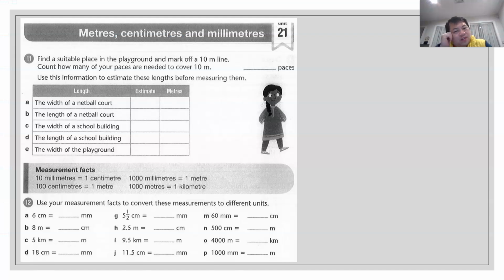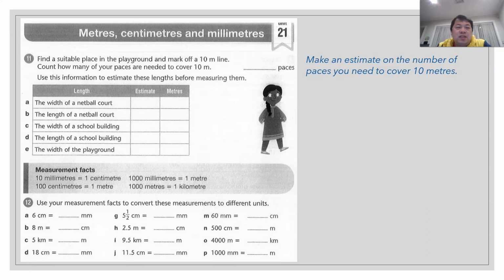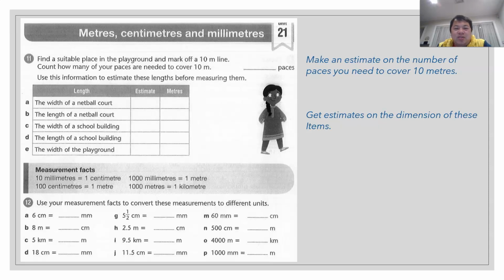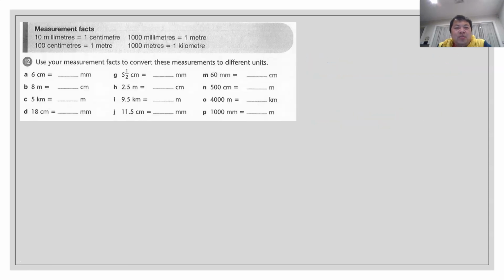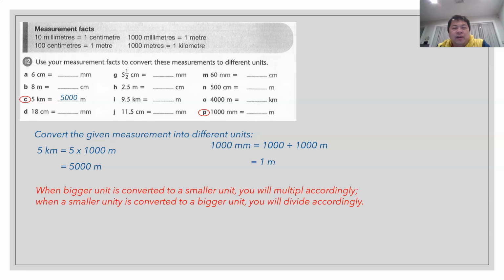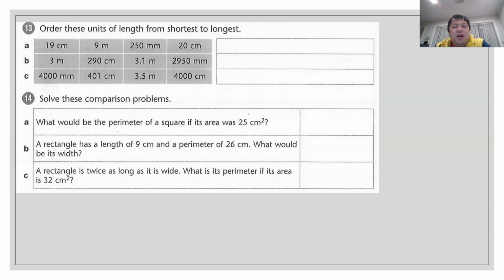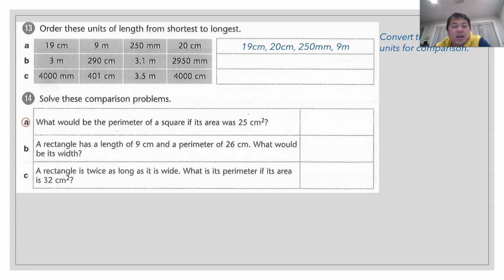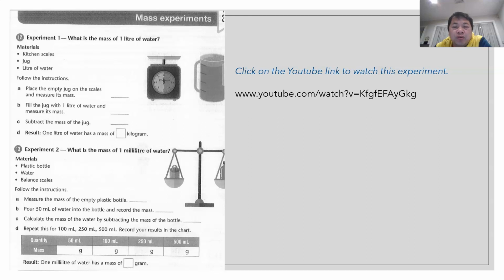Measurement units & mass experiment_Yr 6